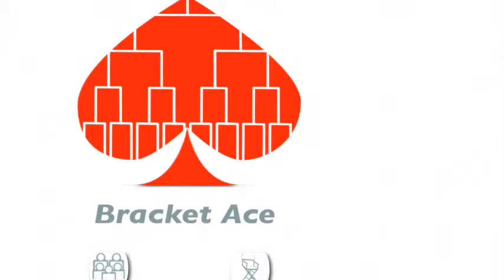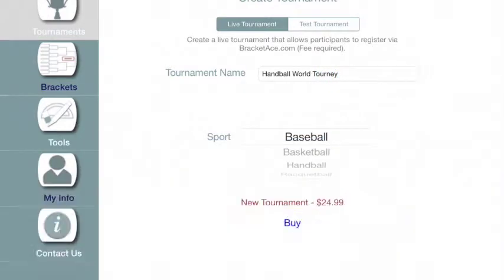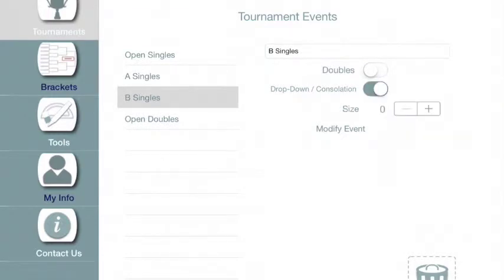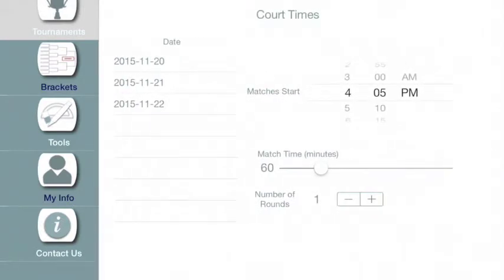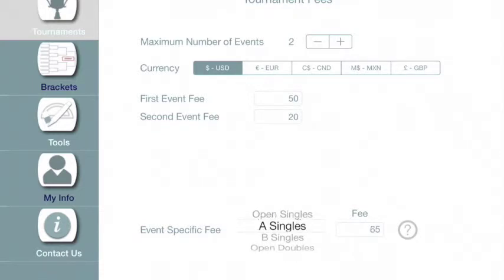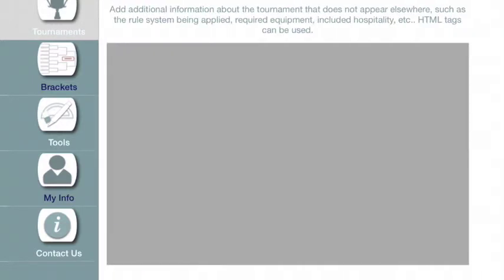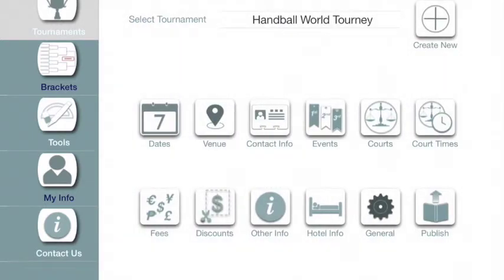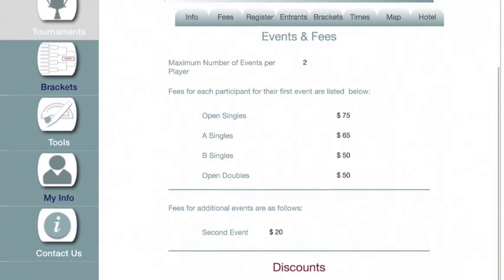BracketAceCreateTournament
Bracket Ace Create Tournament Tutorial